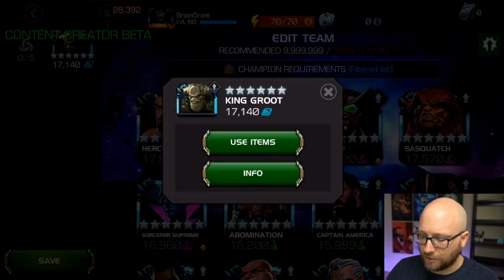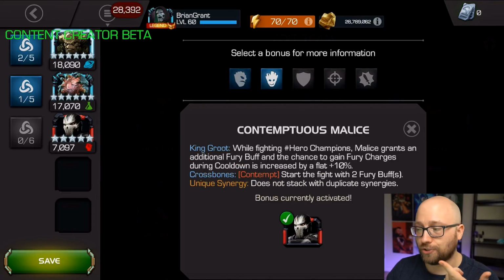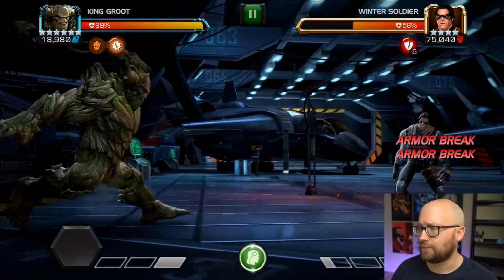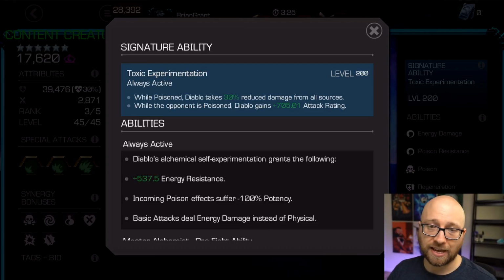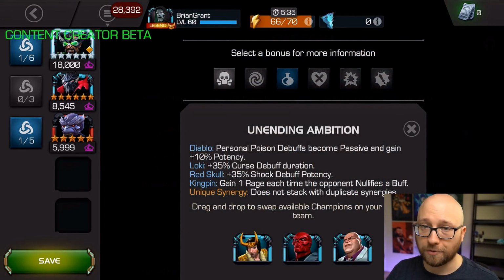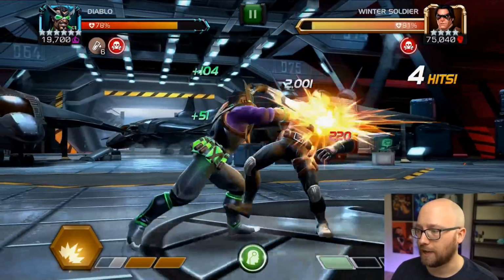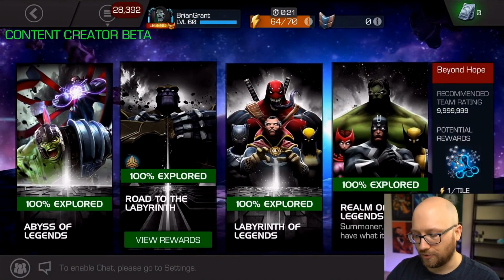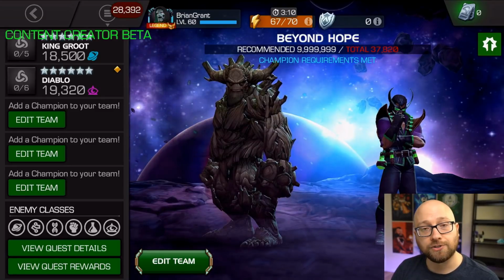Best Auto Farming Champions - Realm of Legends | Marvel Contest of Champions